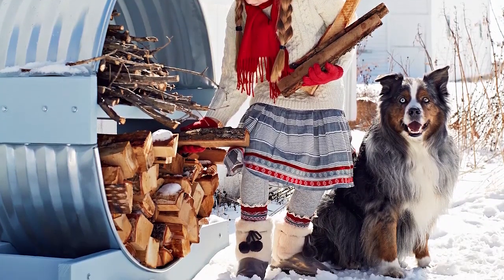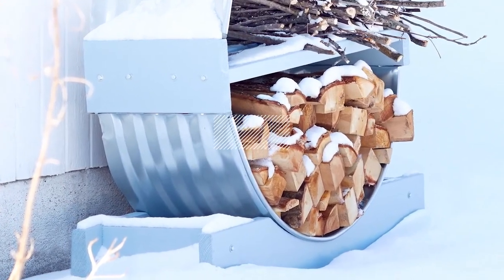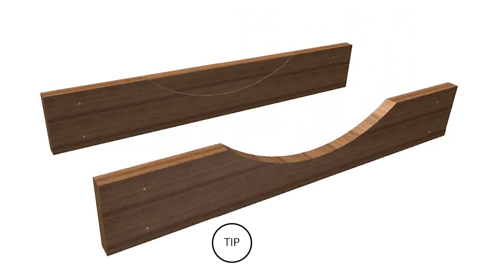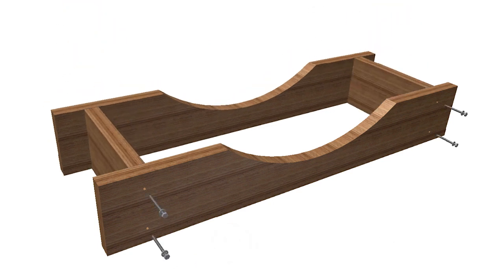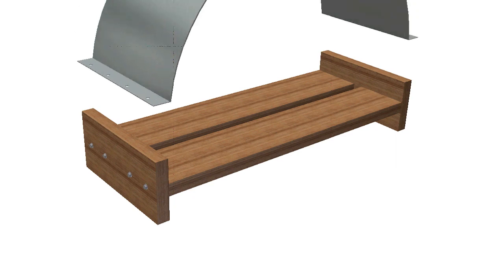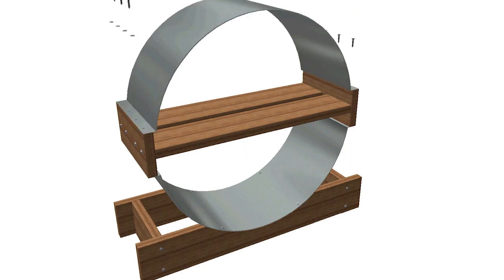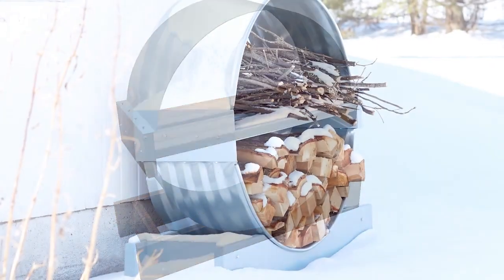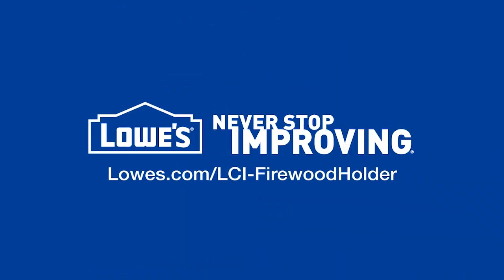DIY Firewood Rack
Learn how to build a firewood rack with these plans. This simple DIY firewood holder provides outdoor storage for your logs.